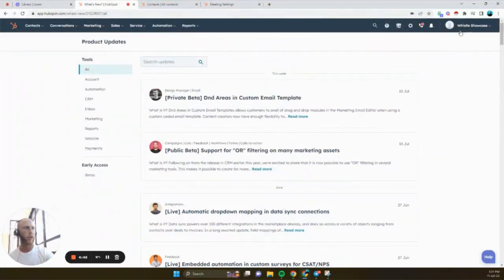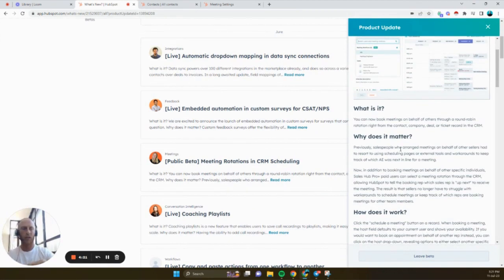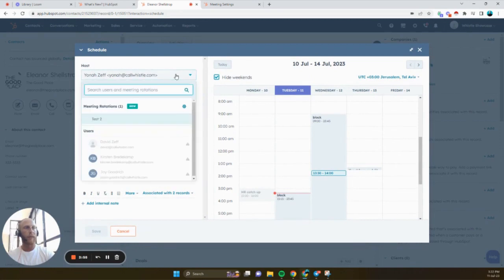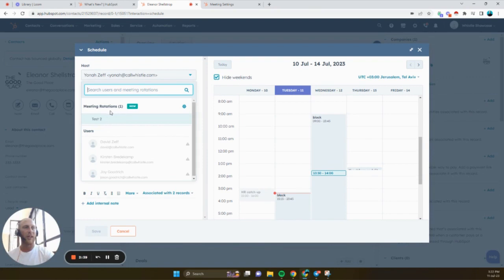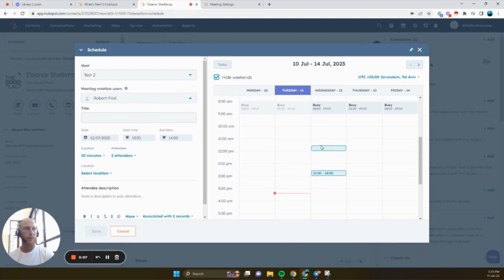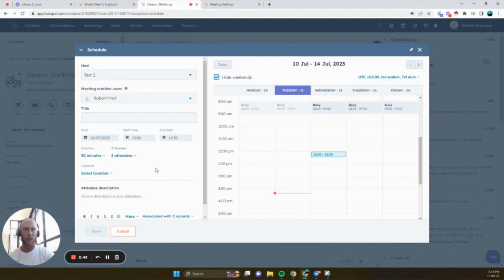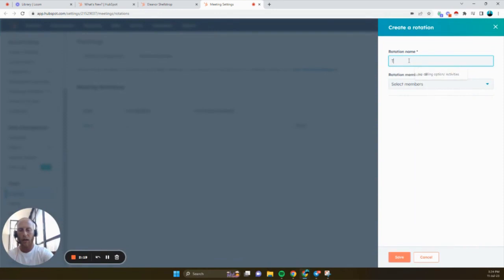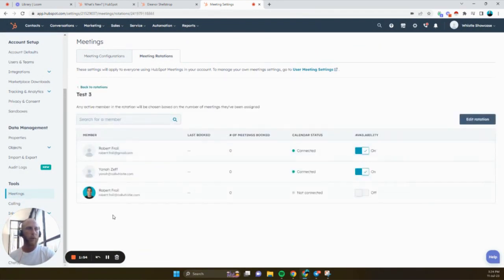HubSpot's new Meeting Scheduling tool will rotate your Sales Reps automatically 🔄💼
In our latest tutorial we unveil the game-changing Meeting Scheduling tool by HubSpot 🚀🔄 In this video, we'll guide you through the incredible features and show you how to automate your sales team's scheduling process for maximum efficiency and results. 💼💪

Let's revolutionize the way you schedule meetings and maximize your sales team's potential together! Are you ready to take your sales game to the next level? Let's get started! 💥📈